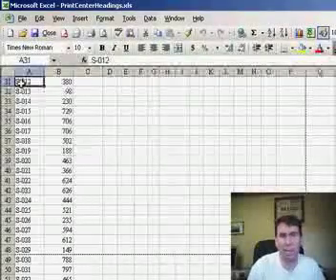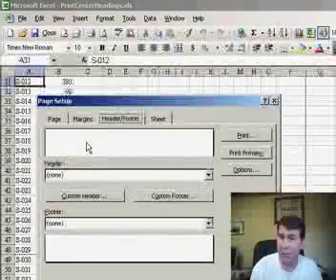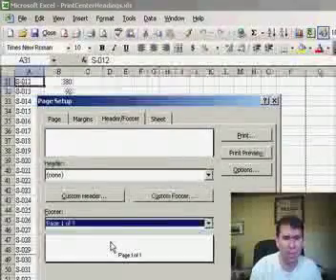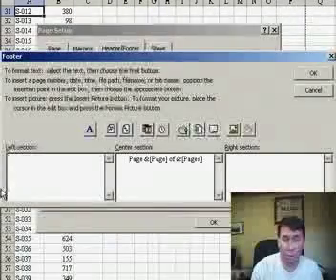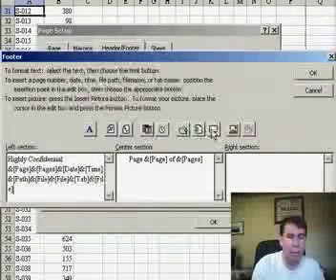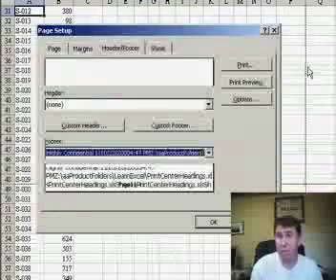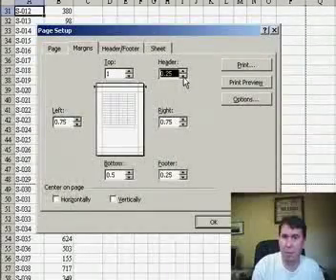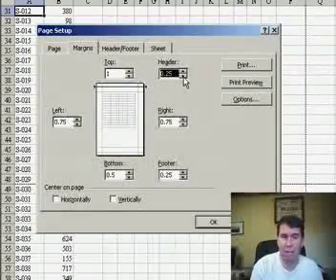Footers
Headers & Footers - Add text to print at the top or bottom of every report page. Episode 112 will show you how.